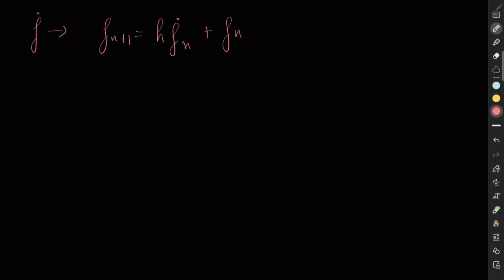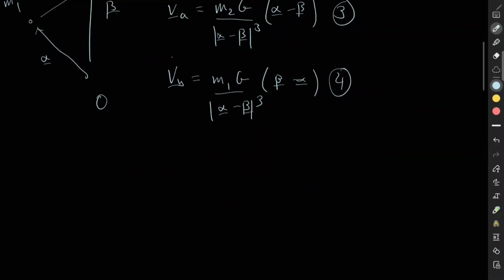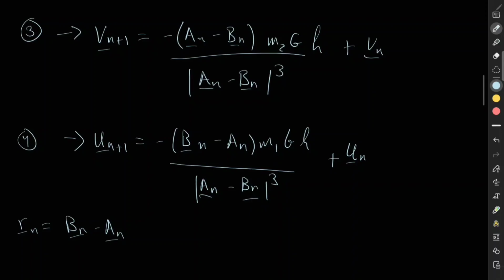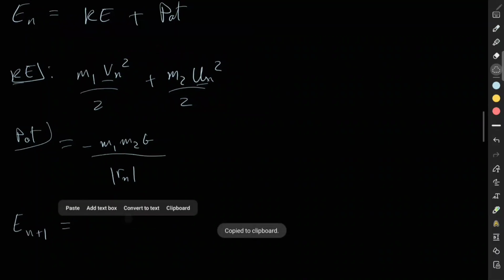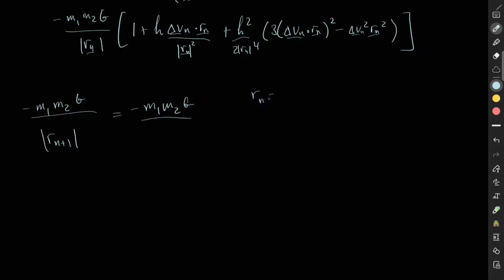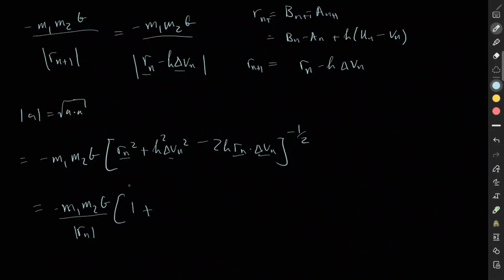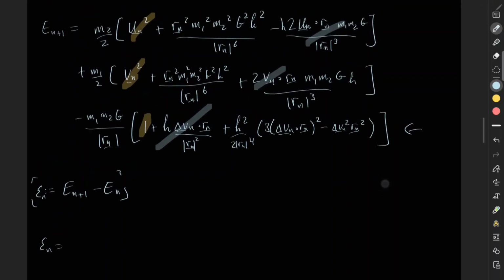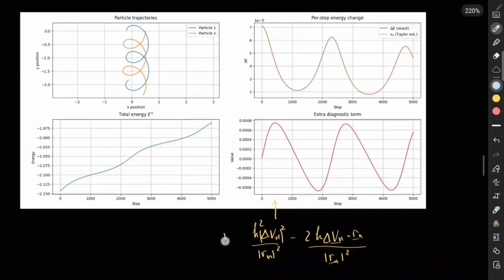Investigating the stability of Euler's method and orbits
Here I try to show the shortcomings of Euler's method in the case of a 2 body gravitational system.
Euler's method is already known to be quite inaccurate in most situations, but it's nice to put some formulae behind the claim! Unfortunately I couldn't get much intuition behind thee final formula for the energy difference, so if anyone has any insights or resources that delve deeper into it, do drop a comment- would love to hear of it!
Source: trust me bro
I recommend going over the algebra yourself, it's quite straightforward and nice to verify :))
Alternatively, try a similar approach for the simple spring system, a much nicer result comes out of it.
Some lore behind the motivation of this video: my uni's computing lab had us using Euler's method for predicting the orbit and timings of a rocket launch, but some mates could not get stable orbits for the life of them, so I suspect Euler's method is at fault, rather than it be a skill issue...